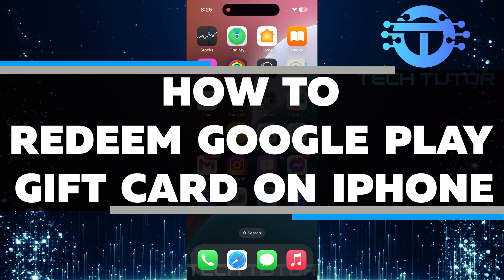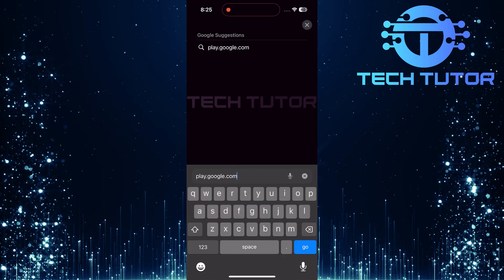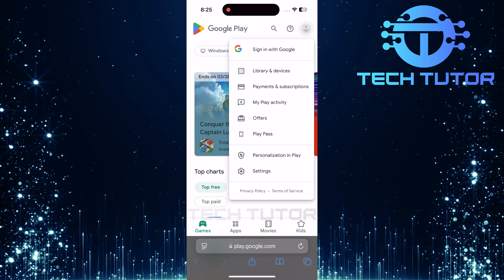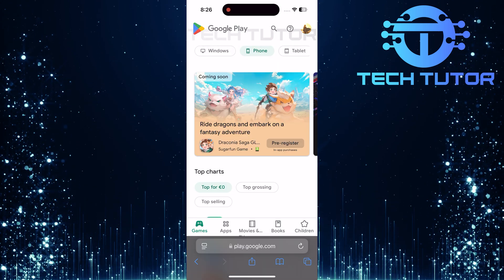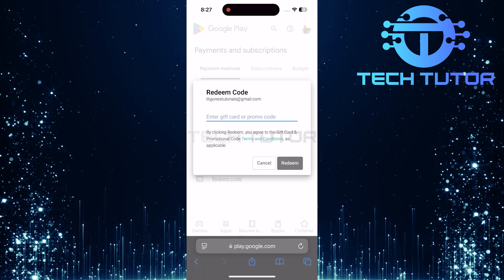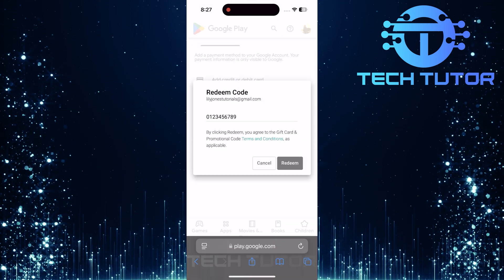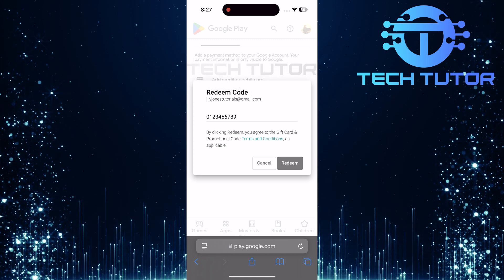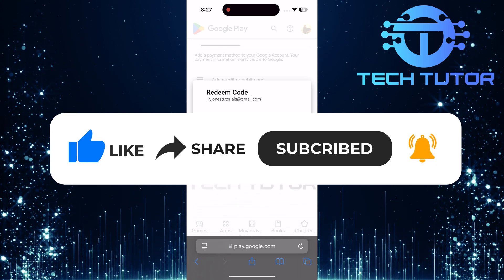How To Redeem Google Play Gift Card On iPhone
In this video, we will show you how to redeem a Google Play gift card on your iPhone. Redeeming a gift card is an easy way to add money to your Google Play account. This can help you buy apps, games, and other content from the Google Play Store. If you have a gift card, follow along with us!